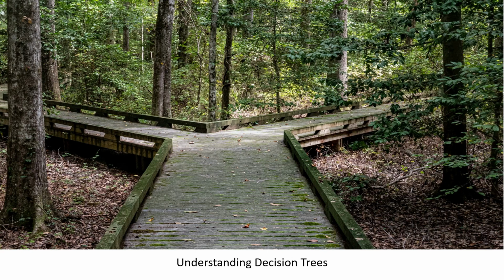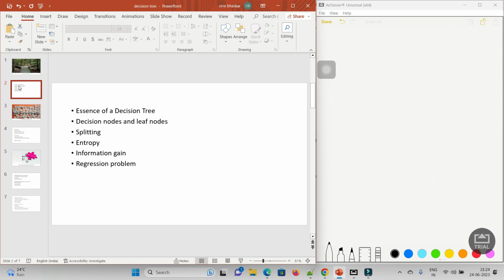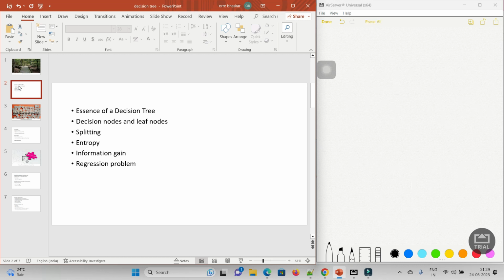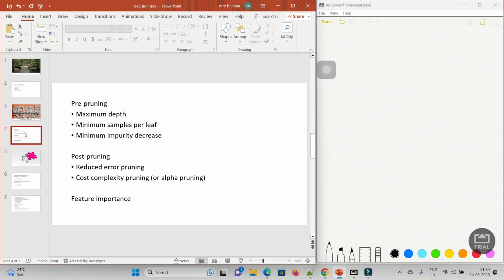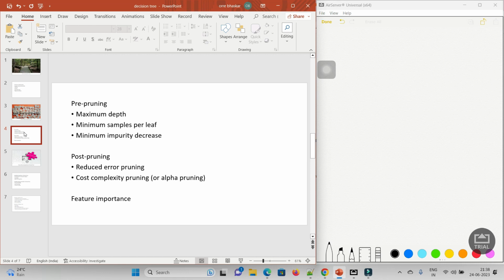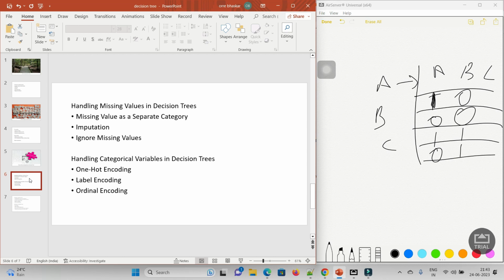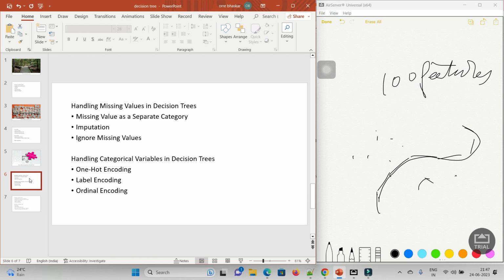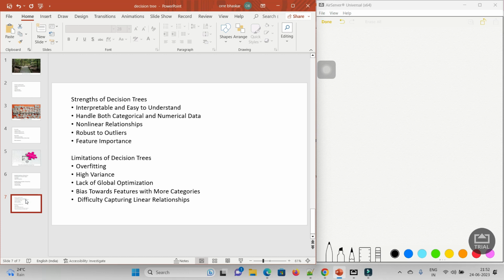The Ultimate Beginner's Guide to Decision Trees for Predictive Modeling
1) Understanding Decision Trees

Essence of a Decision Tree
Decision nodes and leaf nodes
Splitting
Entropy
Information gain
Regression problem
Loss function

2) Implementation of Decision Trees

Pre-pruning
Maximum depth
Minimum samples per leaf
Minimum impurity decrease

Post-pruning
Reduced error pruning
Cost complexity pruning (or alpha pruning)

Feature importance

3) Practical Tips and Applications of Decision Trees

Handling Missing Values in Decision Trees
Missing Value as a Separate Category
Imputation
Ignore Missing Values

Handling Categorical Variables in Decision Trees
One-Hot Encoding
Label Encoding
Ordinal Encoding

Strengths of Decision Trees
Interpretable and Easy to Understand
Handle Both Categorical and Numerical Data
Nonlinear Relationships
Robust to Outliers
Feature Importance

Limitations of Decision Trees
Overfitting
High Variance
Lack of Global Optimization
Bias Towards Features with More Categories
Difficulty Capturing Linear Relationships